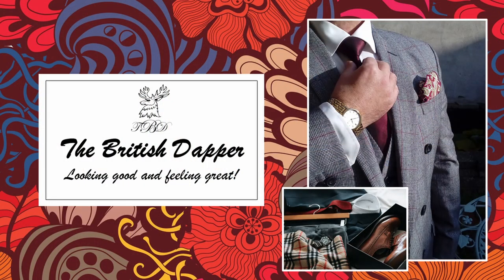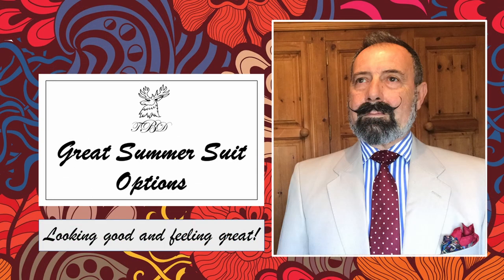Great Summer Suit Options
in this video the British Dapper discusses Great Summer Suit Options. he talks about how to avoid be Mr Beige, how to introduce some colour to give a pop of visual interest, the use of coloured or patterned shirts, pocket squares and he also talks about different types of footwear.